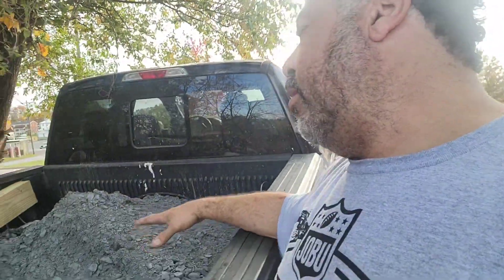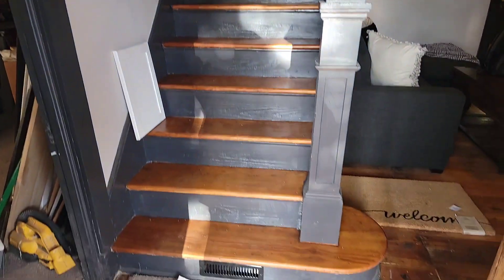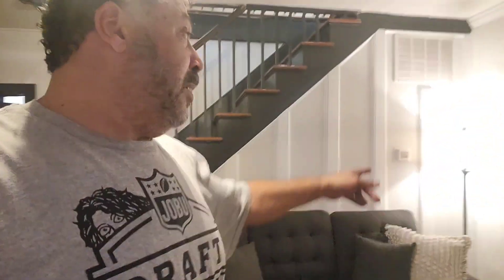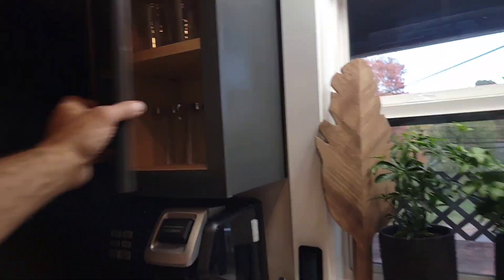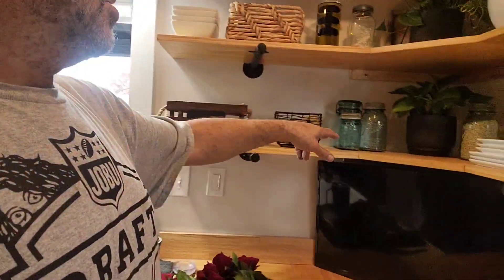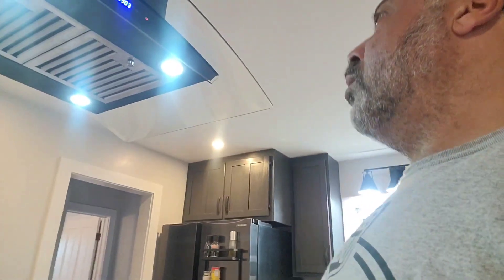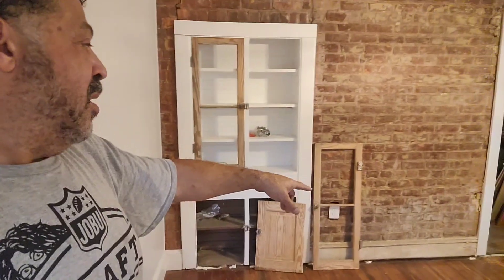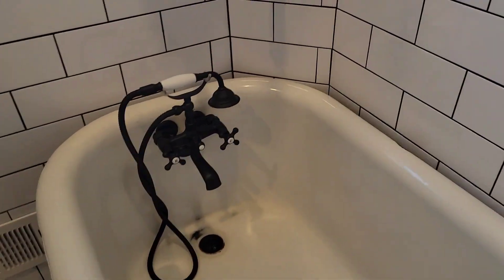Red Brick House better then I ever thought it could be for This Old House